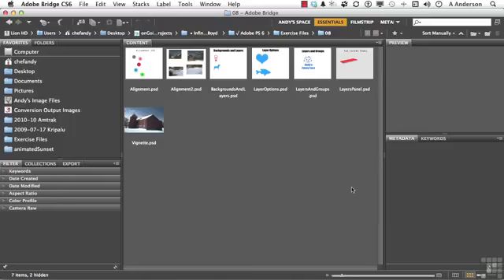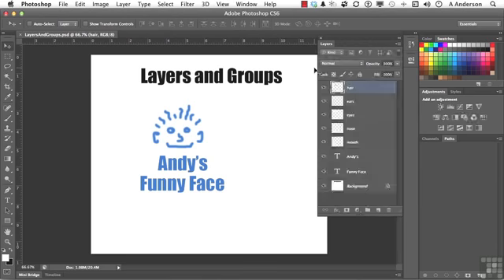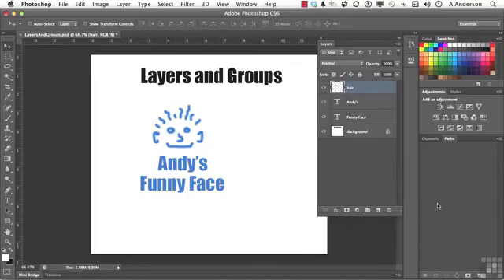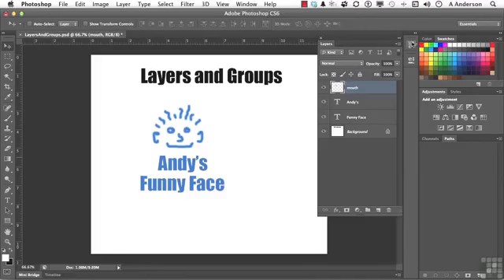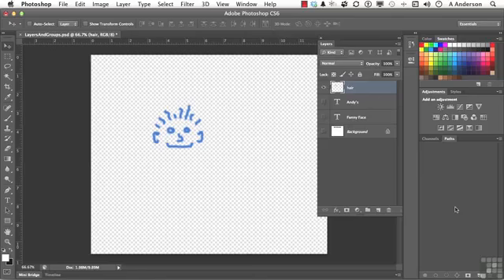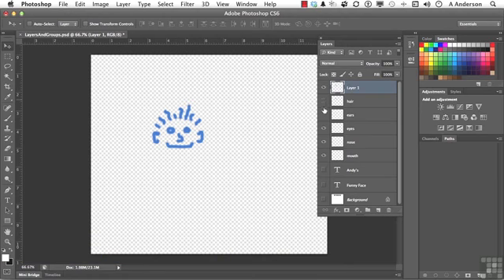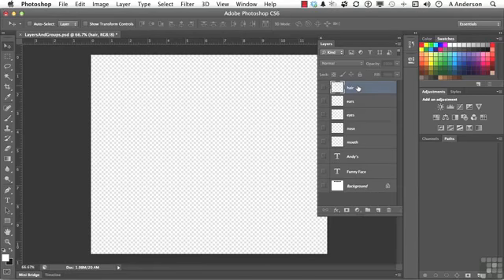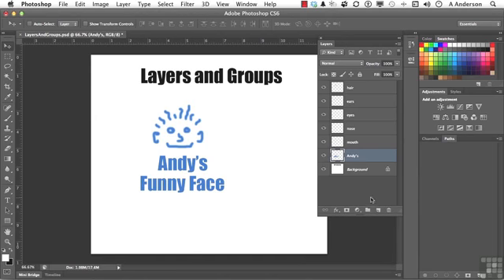59 Adobe Photoshop CS6 Full Tutorial Merging Photoshop Layers